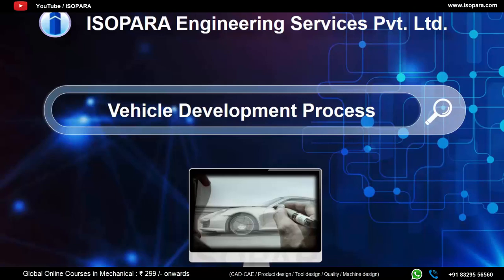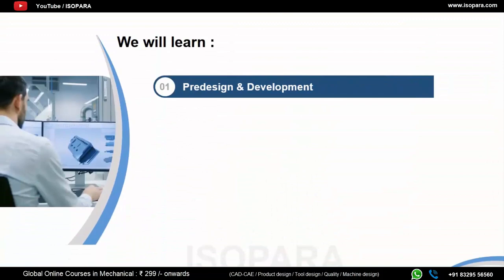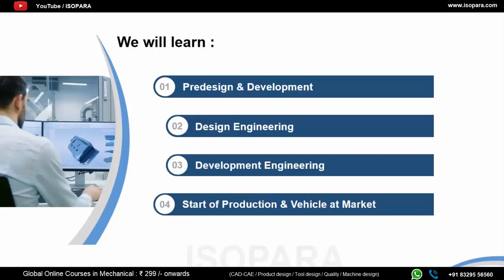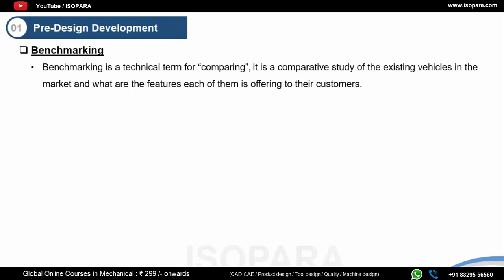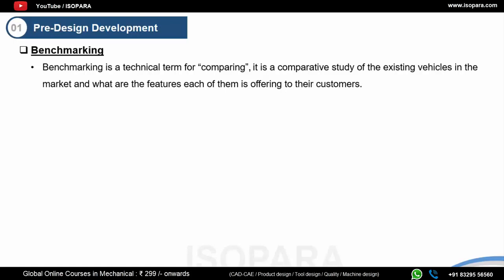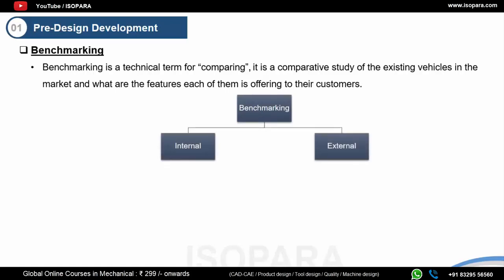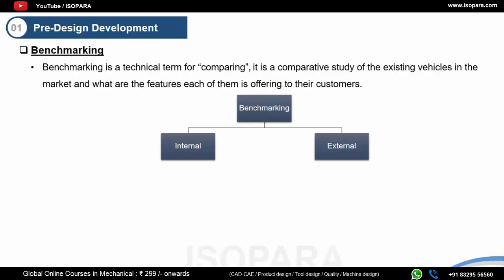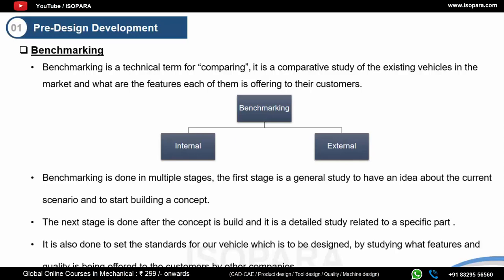Vehicle Development Process | OEM | ISOPARA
🔊 The vehicle development process refers to the systematic series of steps and activities involved in designing, engineering, testing, and bringing a new vehicle to market. This process is complex and involves collaboration between various teams, including designers, engineers, researchers, and marketing professionals. Here is an overview of the typical stages in the vehicle development process:

🛄 Conceptualization:
👉Market Research: Identify market needs, trends, and consumer preferences.
👉Concept Creation: Generate initial ideas and concepts for the new vehicle.

🛄 Design Phase:
👉Sketching and Rendering: Create initial sketches and digital renderings.
👉3D Modeling: Develop detailed three-dimensional models of the vehicle.
👉Virtual Prototyping: Use computer-aided design (CAD) tools to simulate and analyze the vehicle's performance.

🛄 Engineering:
👉Structural Engineering: Design the vehicle's chassis, body, and frame.
👉Powertrain Engineering: Develop the engine, transmission, and other drivetrain components.
👉Electrical and Electronics Integration: Design the vehicle's electrical systems and onboard electronics.

🛄 Prototyping and Testing:
👉Prototype Manufacturing: Build physical prototypes for testing.
👉Performance Testing: Evaluate the vehicle's performance in controlled environments.
👉Safety Testing: Conduct crash tests and other safety assessments.
👉Durability Testing: Assess the vehicle's durability under various conditions.

🛄 Validation and Certification:
👉Regulatory Compliance: Ensure the vehicle meets safety and environmental regulations.
👉Certification: Obtain necessary certifications from regulatory authorities.

🛄 Production Planning:
👉Supply Chain Management: Plan and organize the supply chain for manufacturing.
👉Tooling and Equipment: Set up production lines and acquire necessary tools and equipment.

🛄 Production:
👉Assembly: Manufacture and assemble the vehicle components.
👉Quality Control: Implement quality control measures to ensure consistency and reliability.

🛄 Marketing and Sales:
👉Marketing Strategy: Develop a marketing strategy for the new vehicle.
👉Launch: Introduce the vehicle to the market through promotional campaigns.
👉Sales and Distribution: Establish distribution channels and manage sales.

🛄 Post-Launch Support:
👉Customer Service: Provide ongoing support and service to customers.
👉Updates and Improvements: Implement updates and improvements based on customer feedback.

🛄 End-of-Life:
👉Recycling and Disposal: Develop environmentally responsible processes for vehicle disposal and recycling.

🔊 The vehicle development process is dynamic, and advancements in technology and changing consumer preferences continually influence it. Cross-functional collaboration and effective project management are critical for a successful vehicle development process. Additionally, compliance with safety and environmental regulations is a key consideration throughout the entire process.